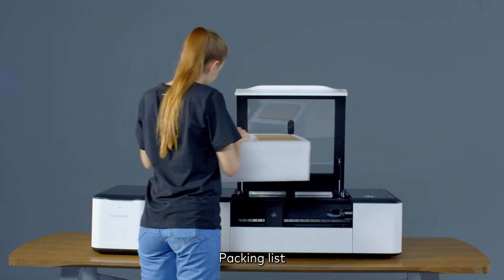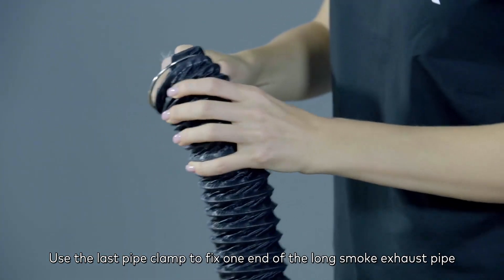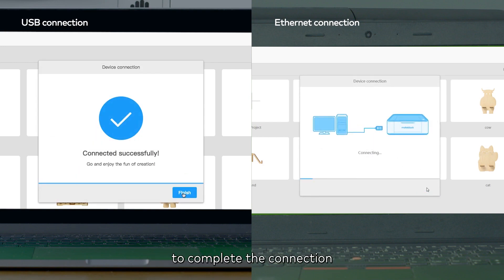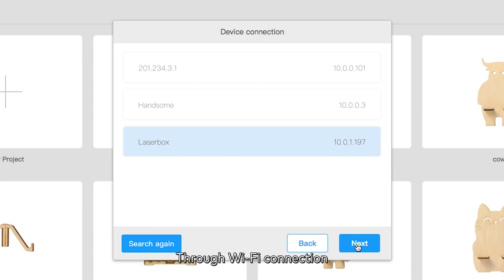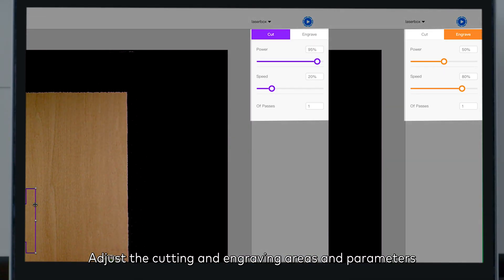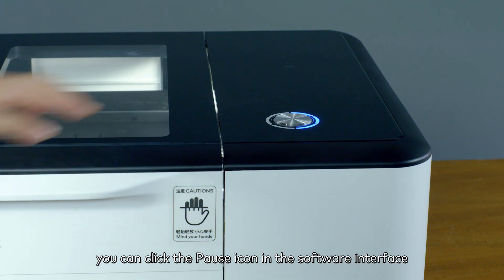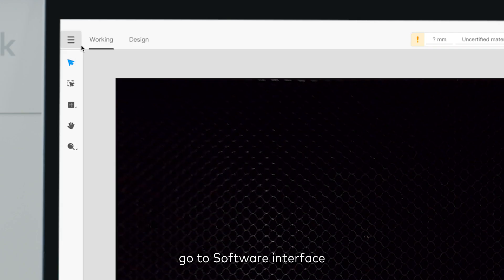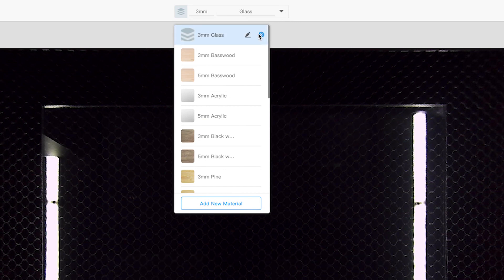Makeblock Laserbox Unboxing: the Smart Desktop Laser Cutter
Laserbox is specially designed for education and creation. By using a high-resolution ultra-wide-angle camera together with AI visual algorithm, Laserbox can auto-identify any suitable material and then set up the cutting-engraving parameters accordingly. Being a revolutionary laser machine defining operation through hand-drawing, Laserbox makes laser creation easy and fun!
Let's unbox the Laserbox and start your creation!
-Packing list
-Device connection
-Cut and engrave
-Image correction